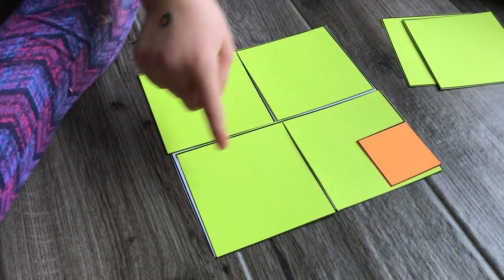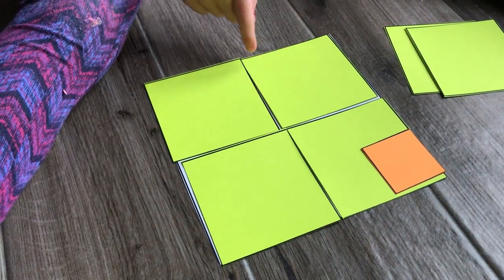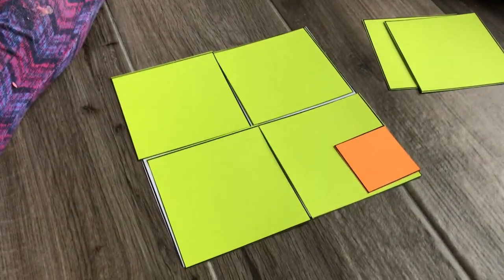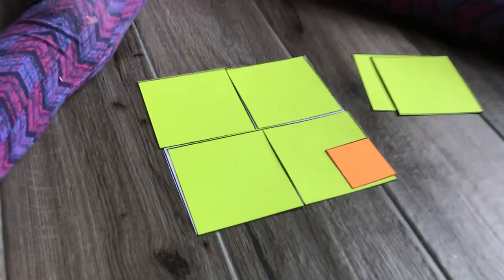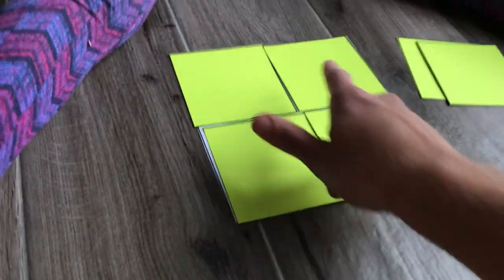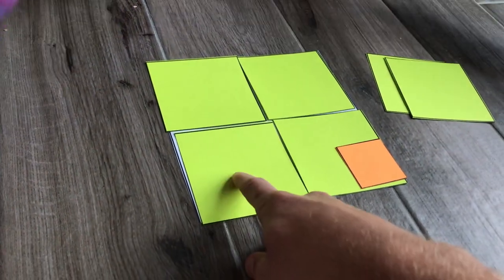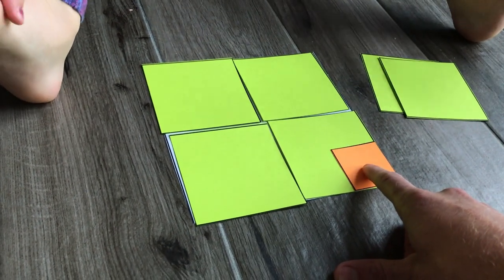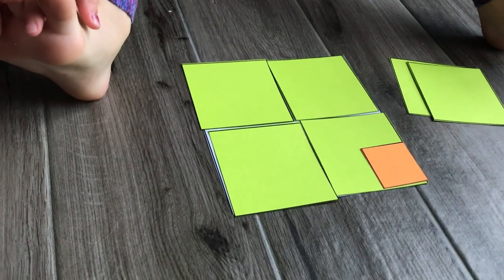Cover It Up! Fractions With Area Models Task - What Taliah & Landon did with small squares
Cover It Up! Fractions With Area Models Task - What Taliah and Landon did with the really small squares one sixteenths